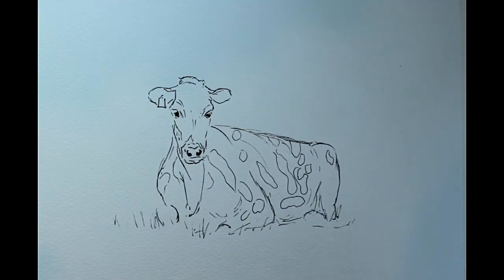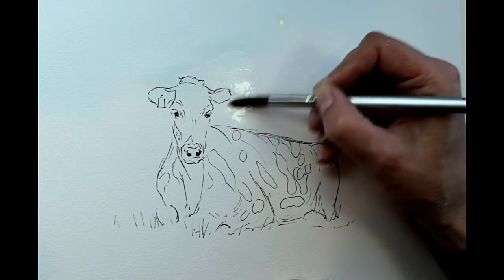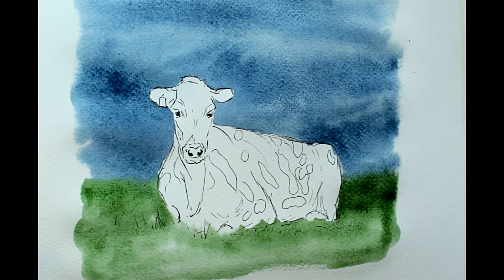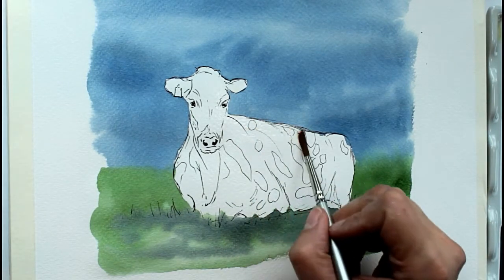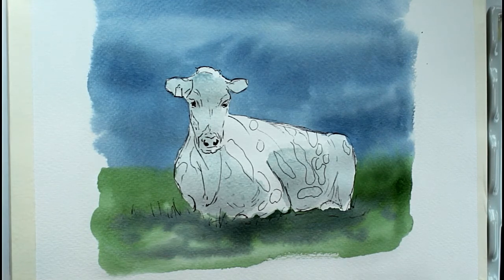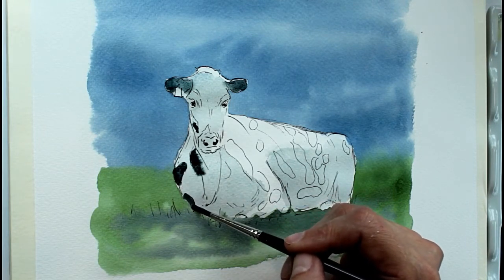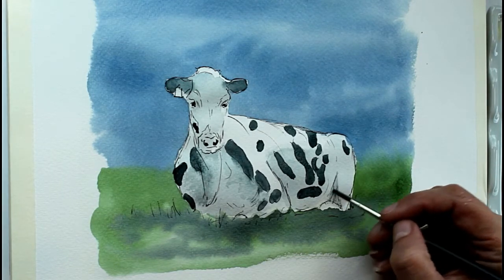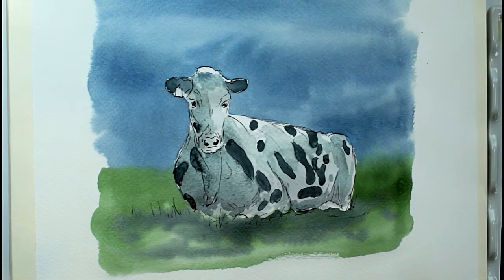Beginners watercolour painting - How to paint a cow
How to paint a cow in watercolour, beginners painting tutorial. In this tutorial, I add watercolour paint to a Holstein cow sketched in water resistant ink.

Beginners watercolour set